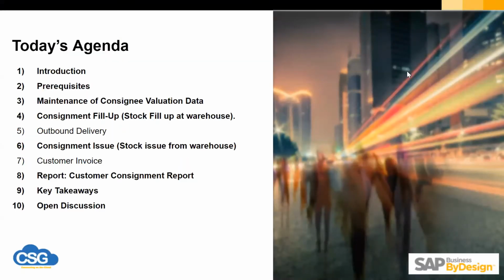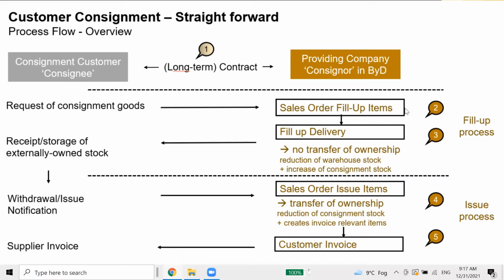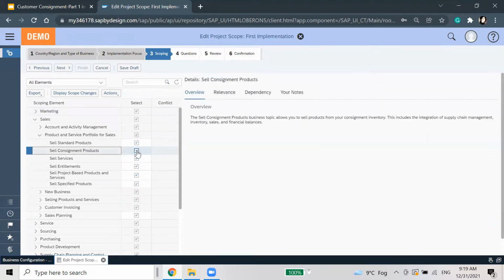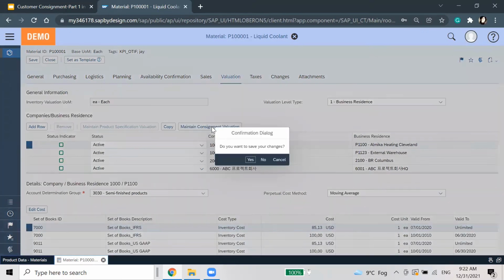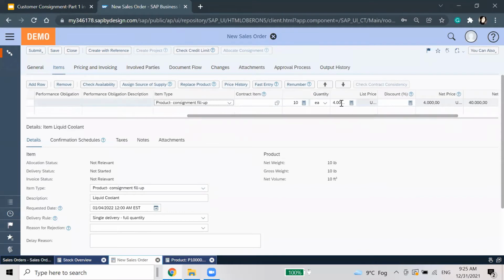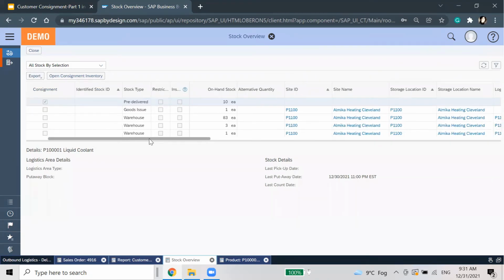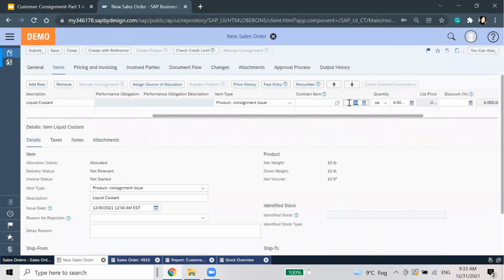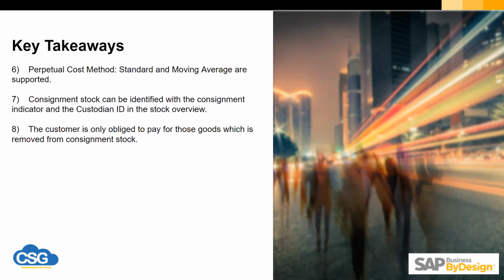Customer Consignment (Part 1) in SAP Business ByDesign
Consignment is a business process where a company (consignor) entrusts a customer (consignee) with the custody of goods (consignment stock), retaining their legal ownership until the consumption of the goods by the customer.
The advantage of consignment for the customer is the reduced capital lock-up while having the immediate availability of goods.
For the consignor, it helps save the inventory and storage cost, and also gain the customer’s loyalty as consignment contracts are usually long-term. This session contains Consignment Fill-up Issue and Invoicing Process.